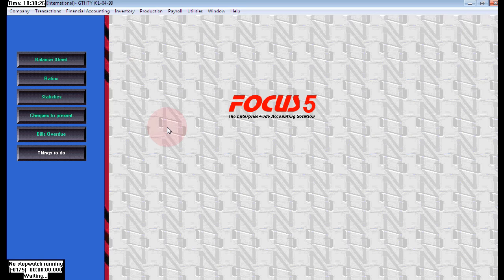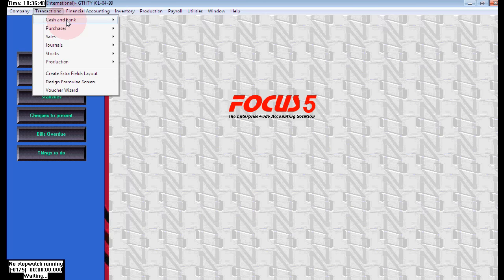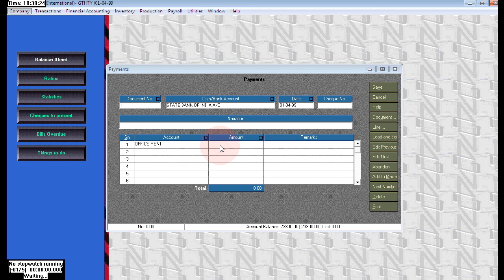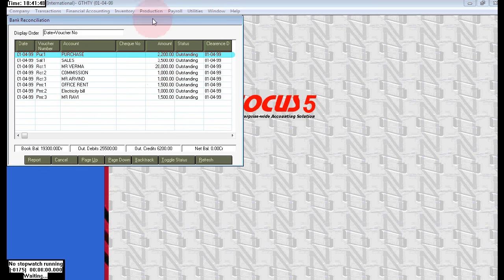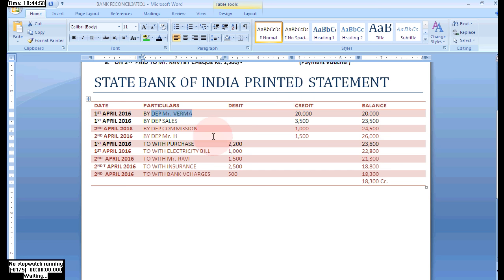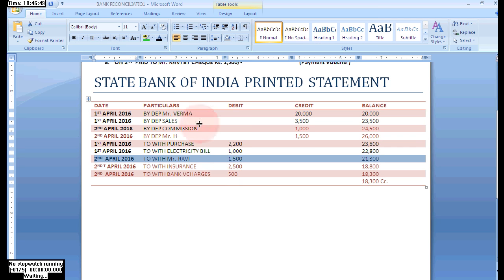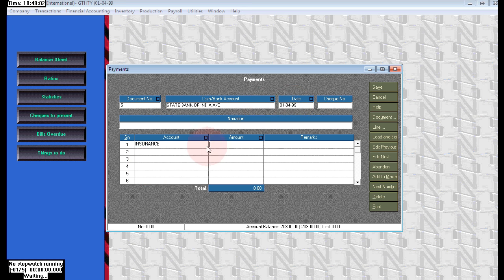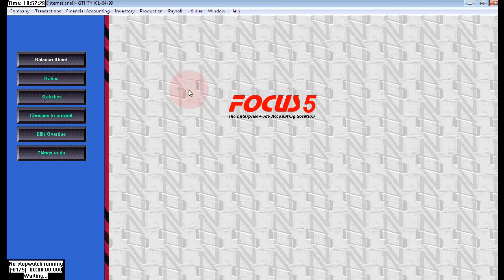Bank Reconciliation in Focus | By Ur's Ravi Telugu | Secunderabad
Buy Tally on Mobile
Vedanta Educational Academy in Secunderabad, Hyderabad is a top player in the category Tally Training Institutes in the Hyderabad.
Services : ::
Services : ::
We do not accept any liabilities whatsoever for any losses caused directly or indirectly by the use/reliance of any information contained in this video or for any conclusion of the information. Prior to acting upon this video, you're suggested to seek the advice of your financial, legal, tax or professional advisors as to the risks involved may be obtained and necessary due diligence, etc may be done at your end Bank Reconciliation in Focus
Services : ::
Services : ::
Qualified Faculties
Concept Based Teaching
Personal Attention
Good infrastructure
Backup Classes Support & Regular tests
100% Placement support
Computer Basics
Adv & Prof Excel
Tally.ERP9
Tally18 (2019)
GST
Personality Development
Digital Marketing
Video Editing